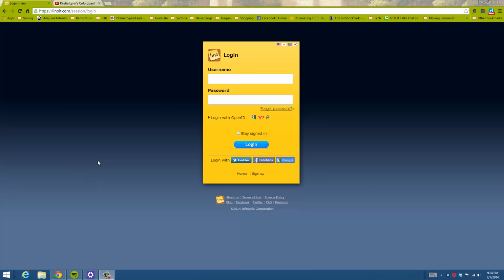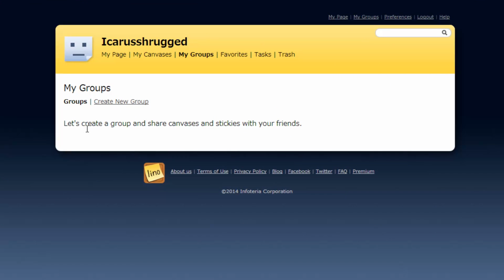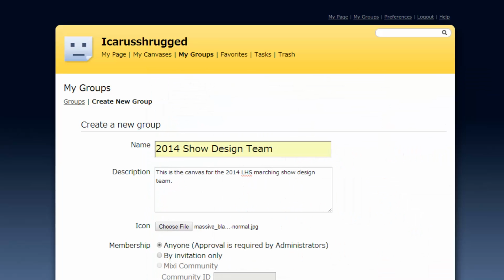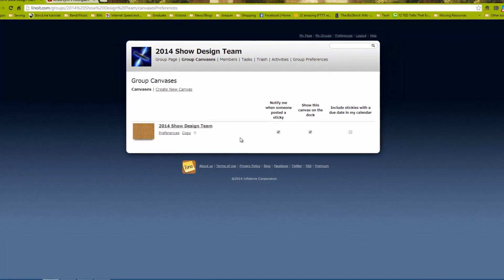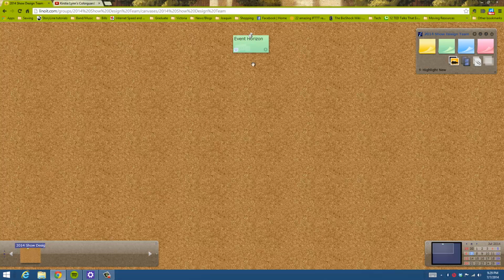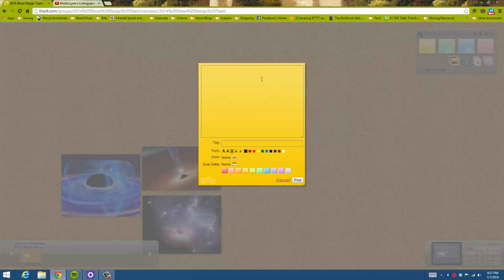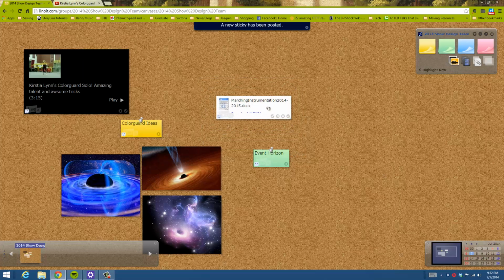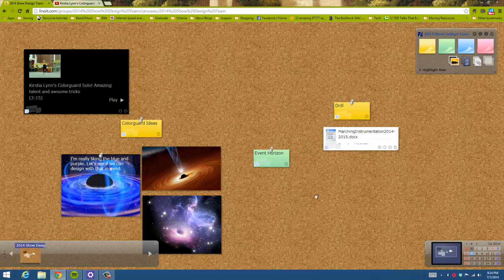Linoit Video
A quick description of the wonderfully robust collaboration tool, Linoit.